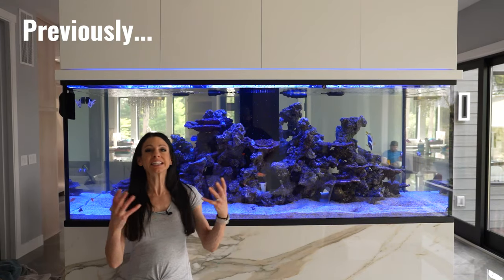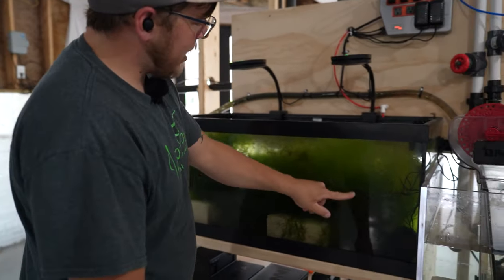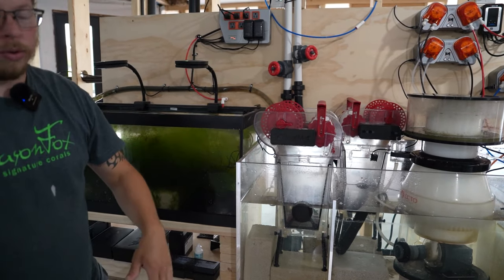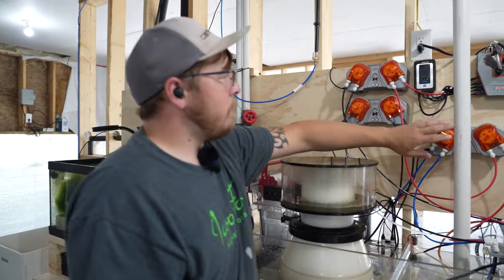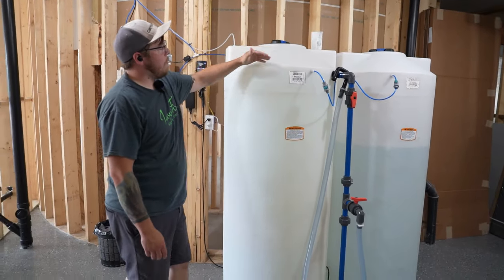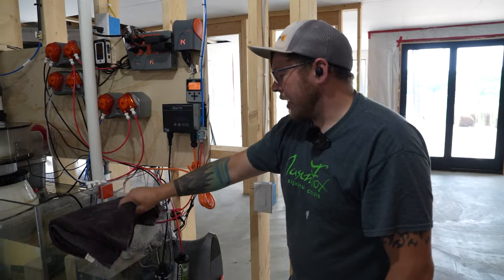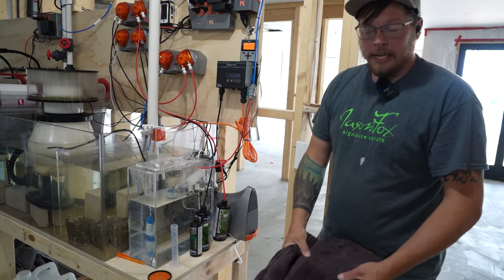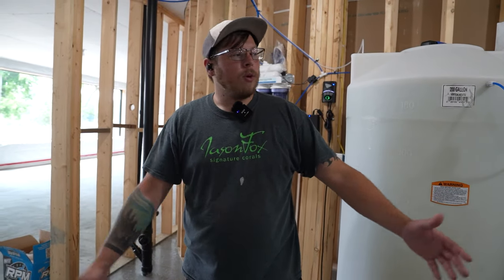Behind The Scenes Of This Custom 400 Gallon Reef Tank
In this follow up video on Junis's custom 400 gallon room dividing tank, Mike takes you through the filtration and all of the equipment that is used to keep this tank running smoothly.